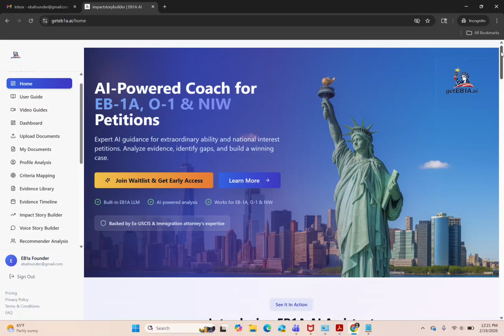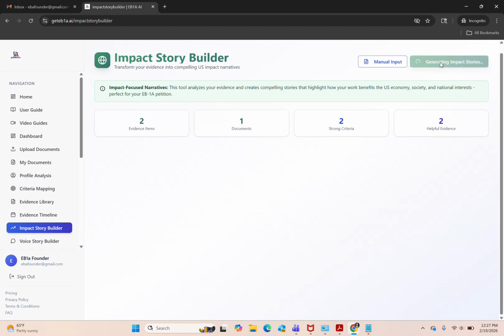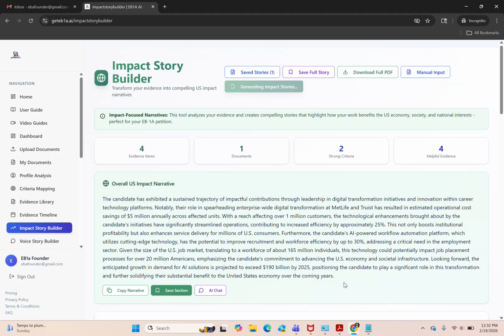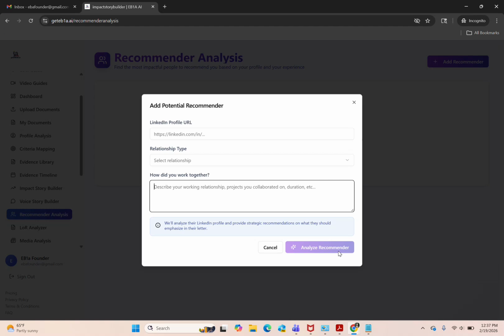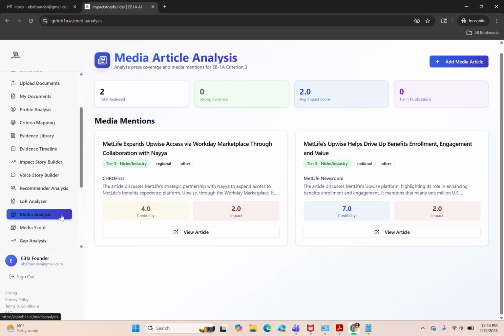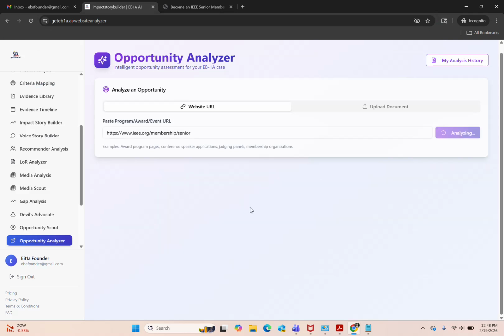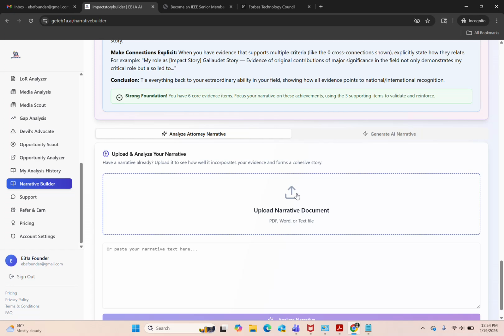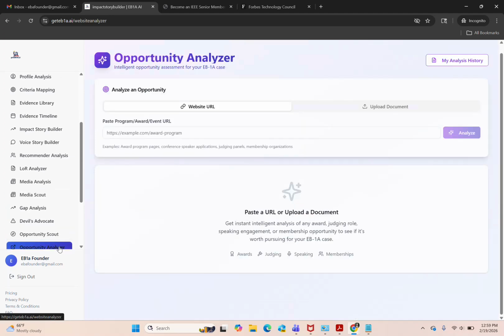EB1A AI : Demo